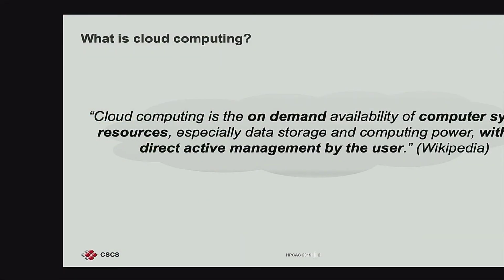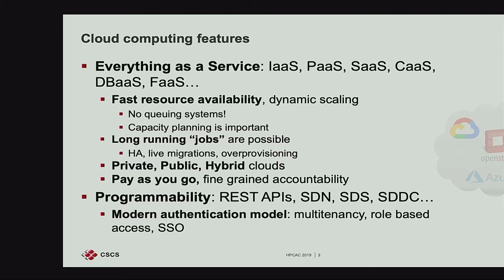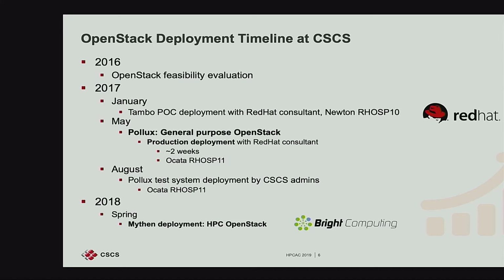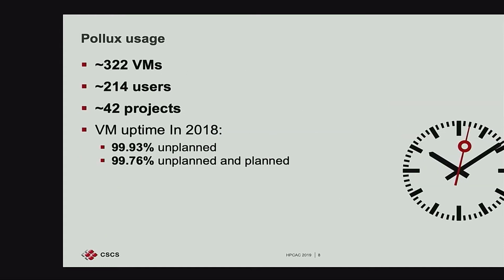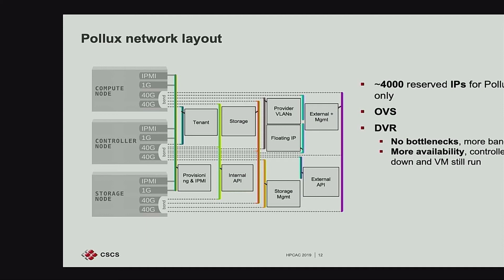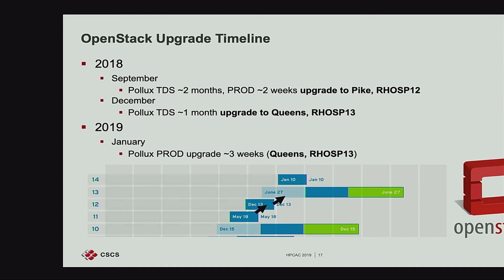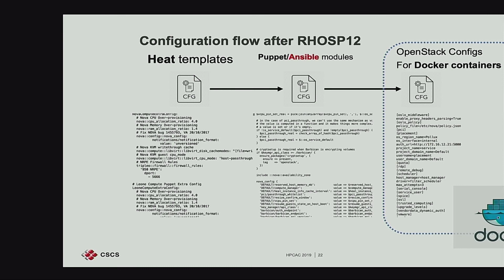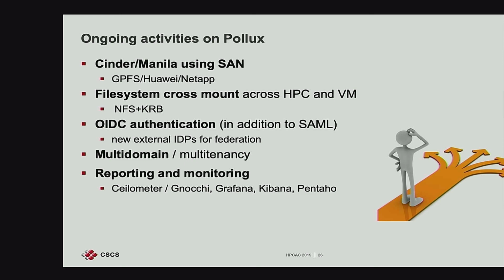Best Practices: OpenStack Operations and Upgrades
Marco Passerini